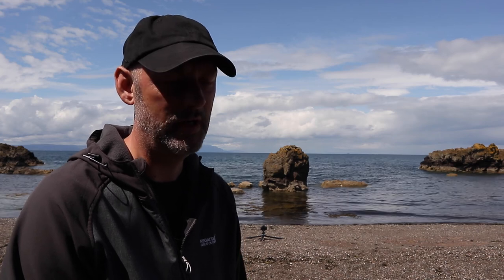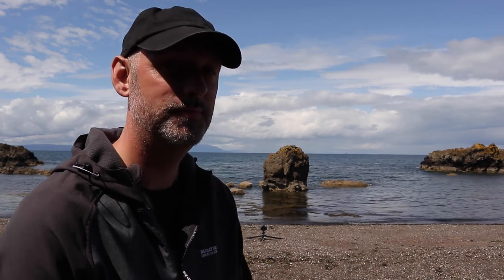Dunure Castle, Scotland. (You don’t always get the results you want )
Having photographed this location in winter we got cracking shots with the hills of Arran being snow covered. Having lost the RAW image I wanted to recreate the image!! it never worked out the way I wanted.